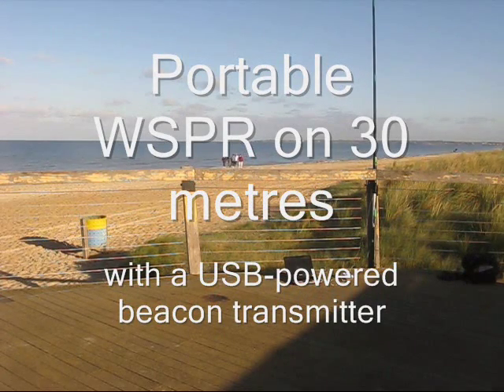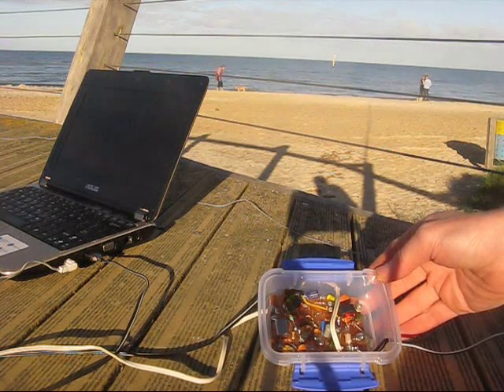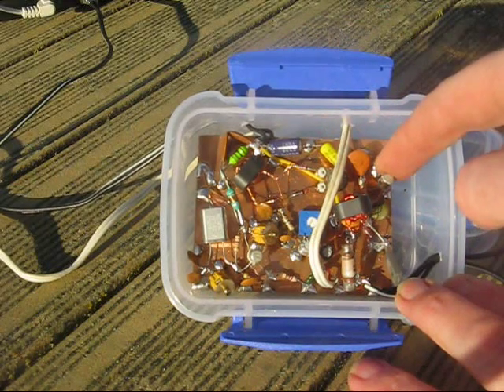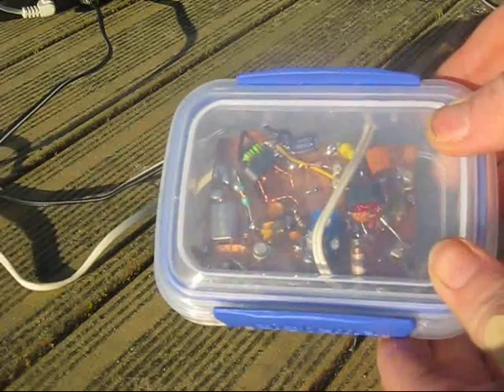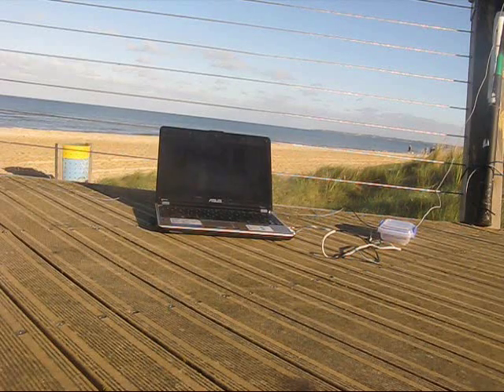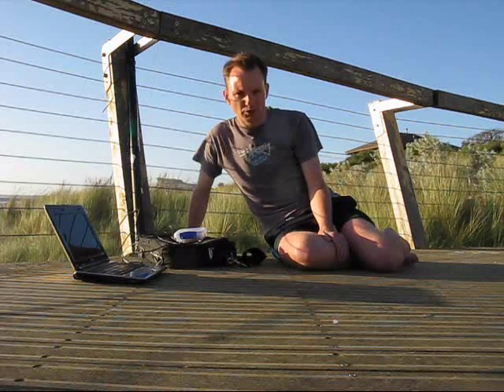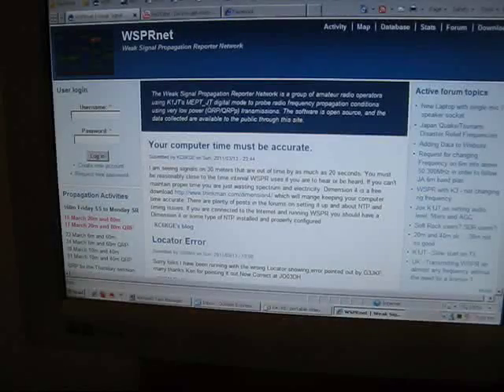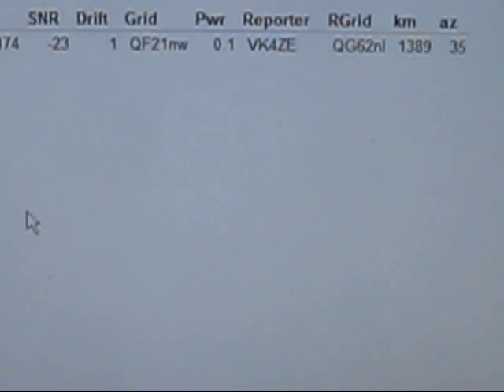Homebrew USB port powered 30 metre WSPR transmitter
Testing a simple USB-powered WSPR beacon transmitter from a local beach. As with my previous homebrew WSPR equipment, this one is double sideband.  The transmitter (no receiver) has 3 transistors and puts out about  100 milliwatts.  The USB power makes it much more compact as no external battery is required. Stations hearing this so far have been VK4ZE and VK2DDI.

Check W3PM's website for the inspiration behind this and some circuits to start off with.

UPDATE 22/3/2011: Testing from home resulted in greater success - spots from ZL2FT, VK4ZBV and VK5ZAG.